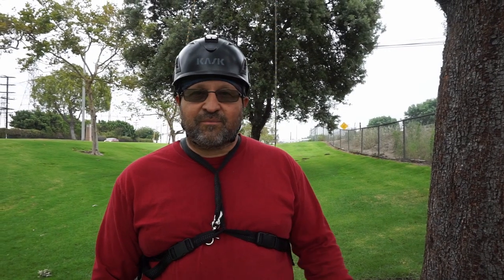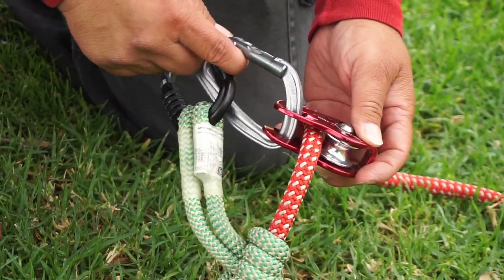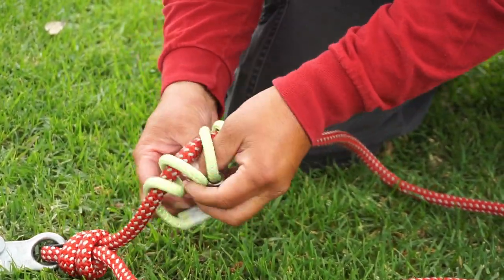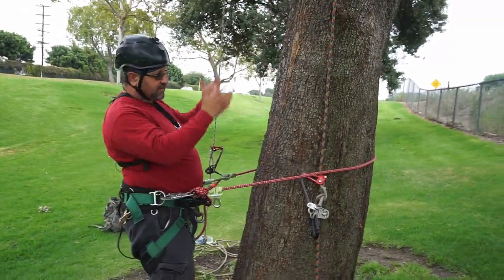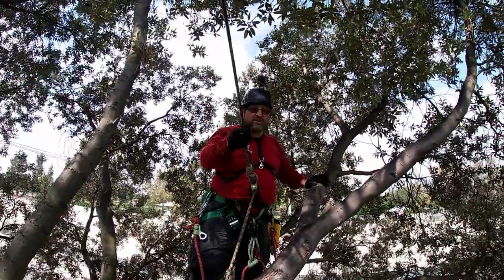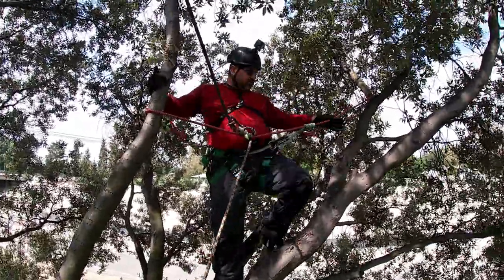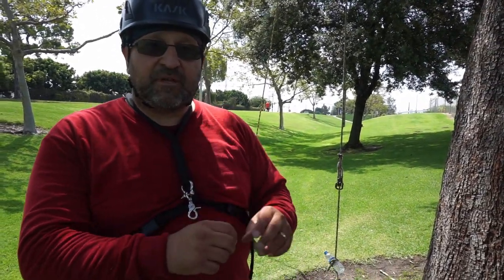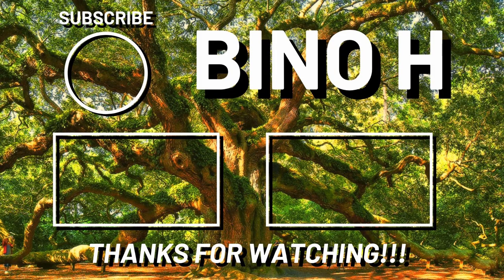2 in 1 Tree Climbing Lanyard, an Amazing Tool for Tree Climbers.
Today we go over the 2 in 1 lanyard, how to use it and the different techniques you can do. Enjoy!